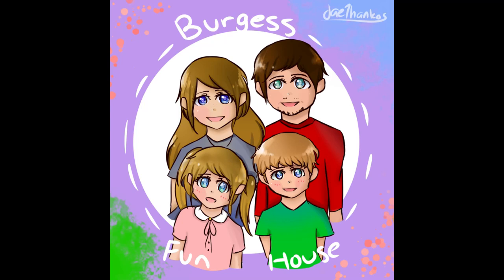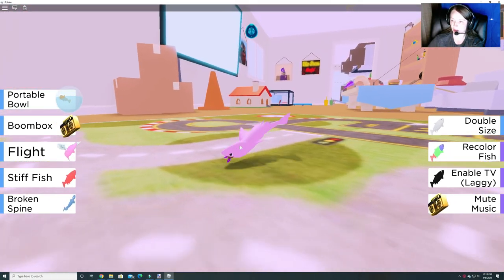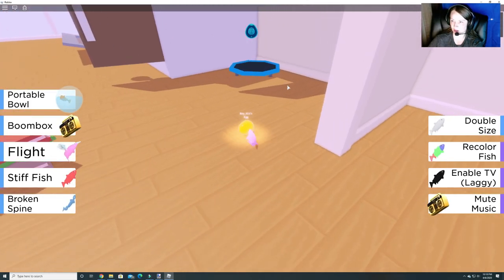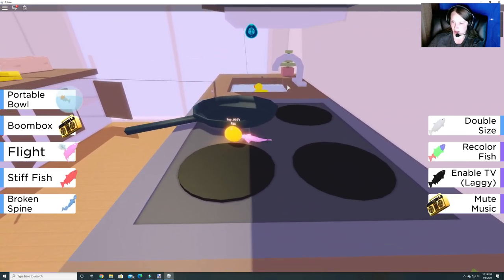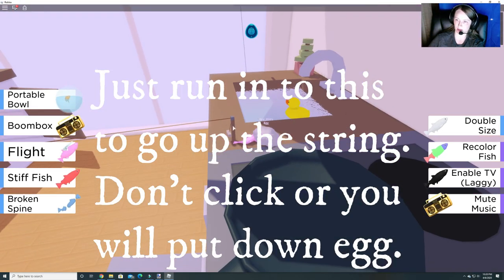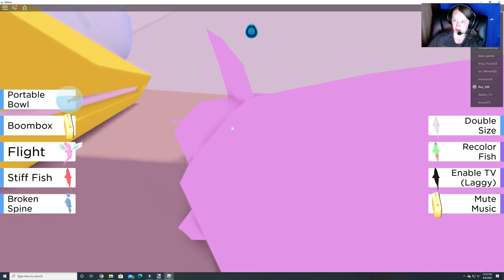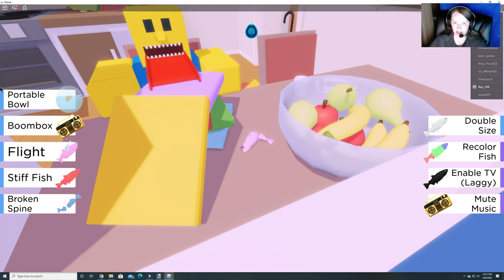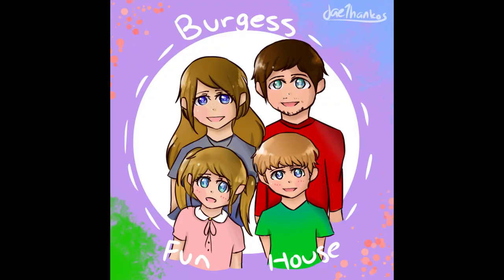[EVENT] Egg Hunt 2020-Flop-Marine Egghibit-Burgess Fun House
I play the cute game Flop.  I find the Marine Egghibit Egg in the Official Roblox Egg Hunt of 2020.  There are multiple locations for this egg.  I was lucky and found it on the first try.  I recommend using a server with as little people as possible.

Possible Egg Locations:  Hamster Cage, Underneath Top Hat on Shelf, Underneath Traffic Cone, Top Floor Cabinet, Botton By the Slide